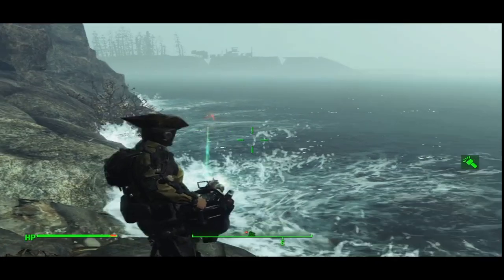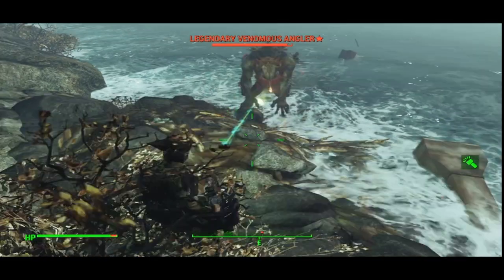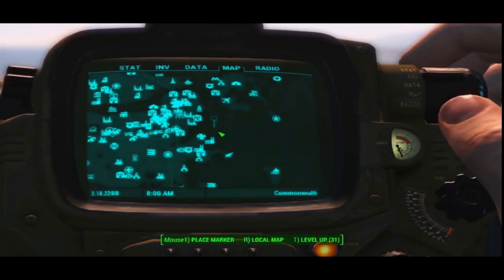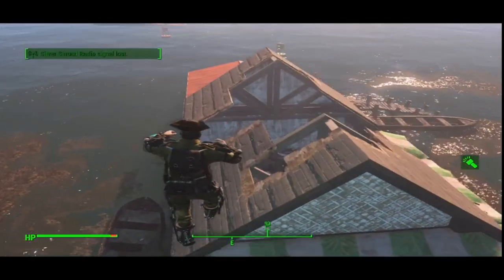How To Find The Red Shift Power Armor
PLEASE NOTE: THIS IS A MOD!
It was hard to find this power armor, but here it is.The link to the power armor is down here.

    Recommended Gear:
▶ Logitech G PRO X Gaming Headset
▶ Game of The Year Edition - PC
▶ AMD Ryzen 7 5700G 8-Core
▶ ZOTAC Gaming GeForce RTX 3060
▶ Redragon S101 Gaming Keyboard, M601 Mouse
▶ Corsair Vengeance RGB Pro 32GB

Contents of this video
0:00 - Intro
0:31 - 1st Location - Under The Submarine
2:14 - 2nd Location - Near The Pipes
3:07 - The Red Shift Power Armor
3:28 - Conclusion

How To Find The Relic Space Marine Power Armor (Daemon Hammer, Power Sword And Chain Sword)

How To Find The Children Of Atom Power Armor (Bane of Bones, Augur of Ashes, Rising Redeemer)